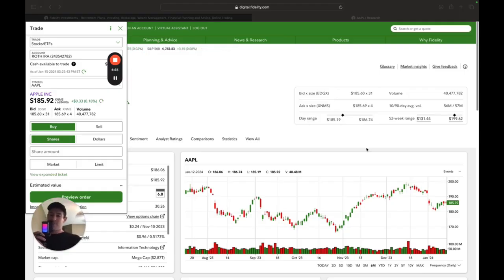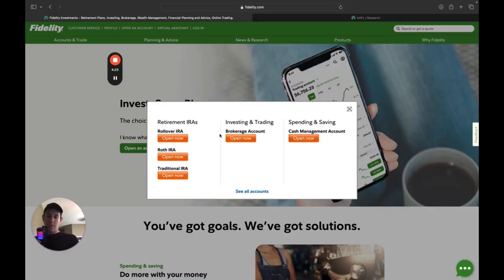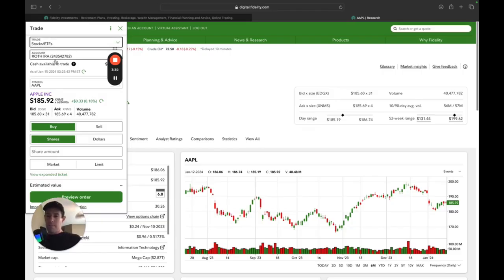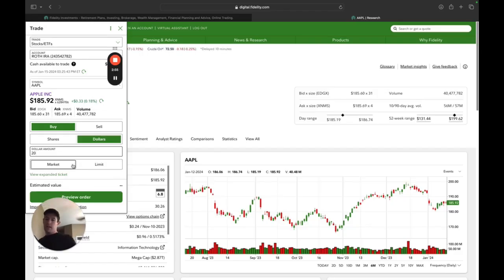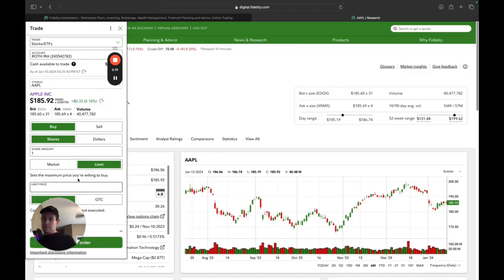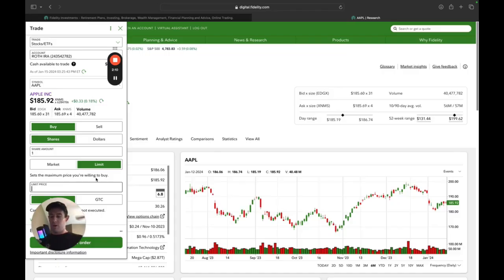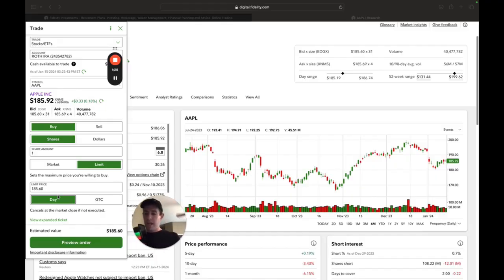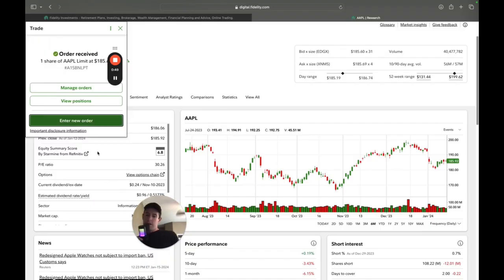HOW TO BUY A STOCK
One of my old videos on how to buy a single stock on Fidelity. This is a simple, quick, and educational tutorial on how to buy a single stock like Apple on Fidelity.